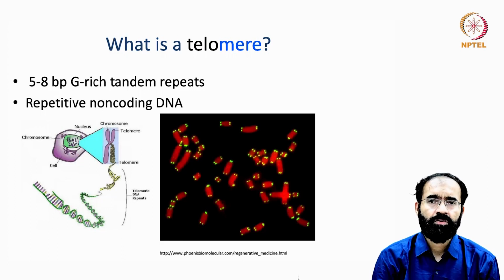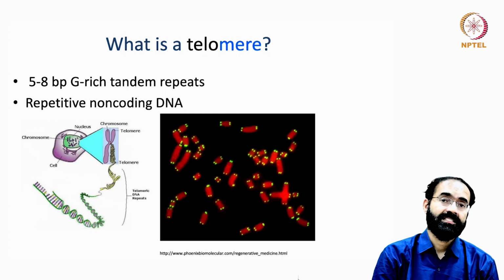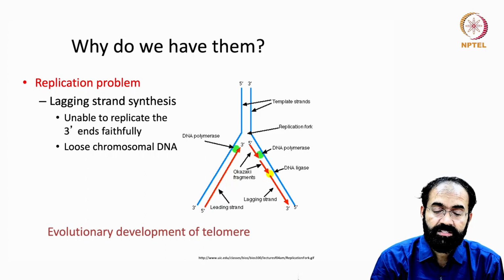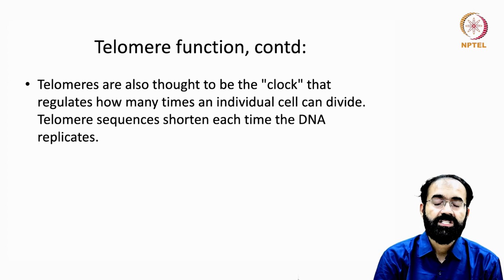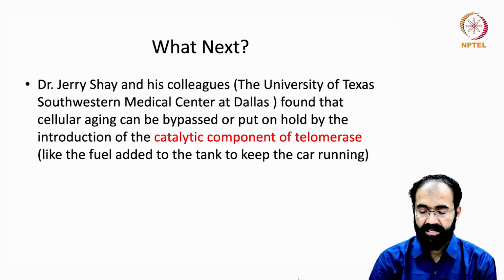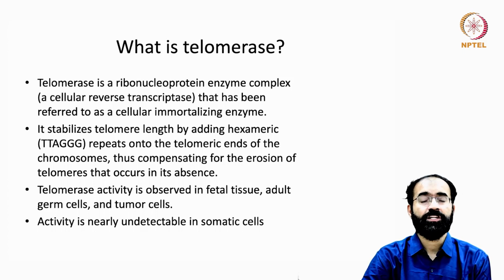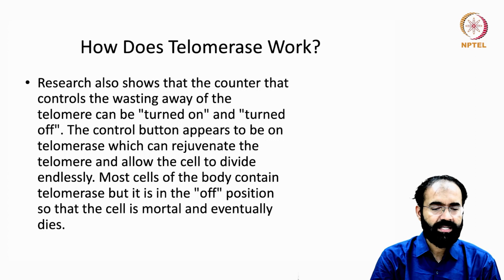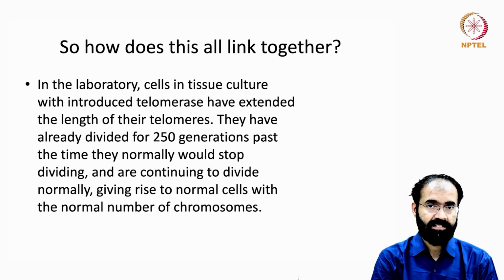Telomere, Telomerase and Impact on Genomes: The Importance of Telomeres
The need for telomeres. End replication problem. Roles of telomerase enzyme